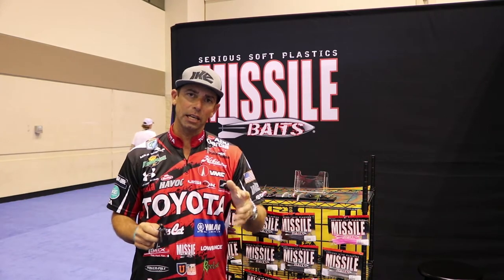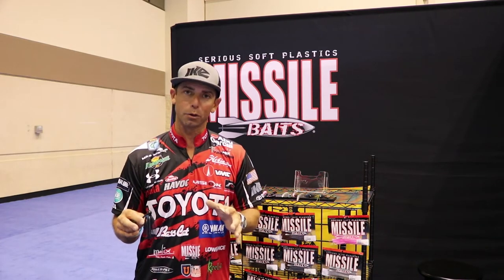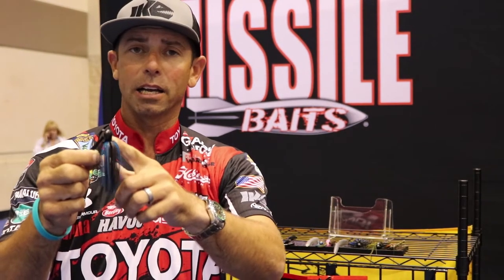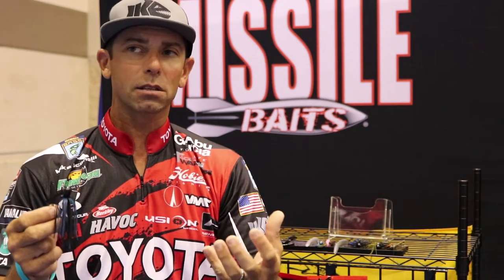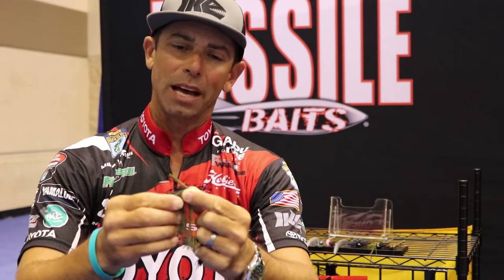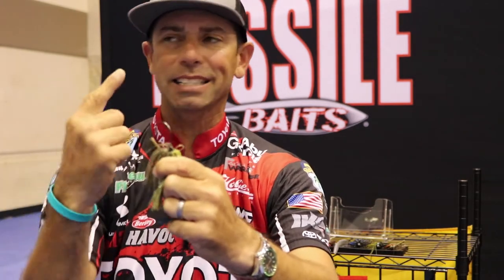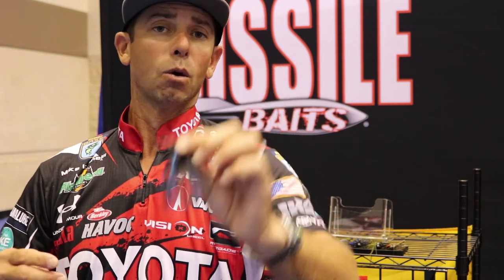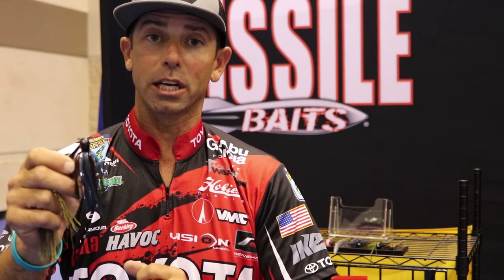Missile Baits New Flip Out Jig | 2017 ICast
Mike Iaconelli talks about Missile Baits New Flip Out Jig at the 2017 ICast.